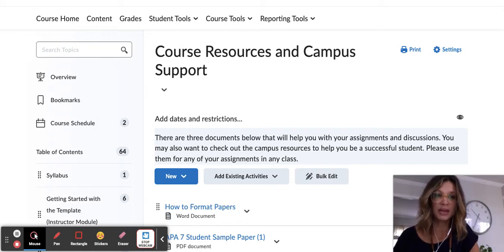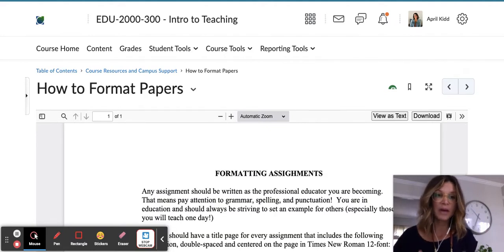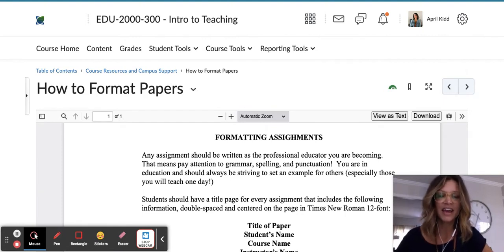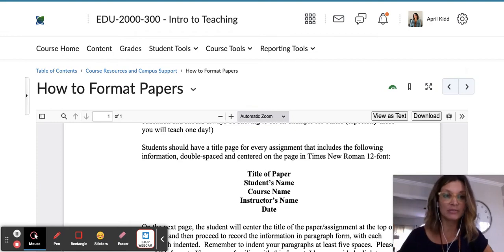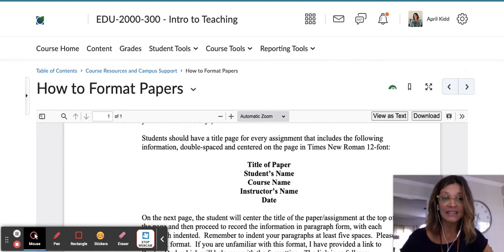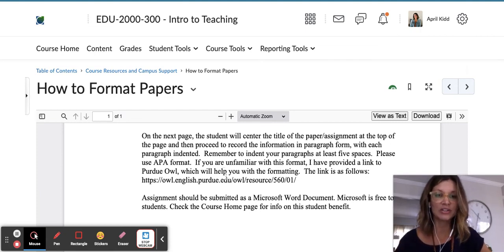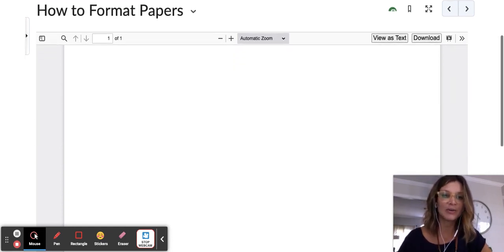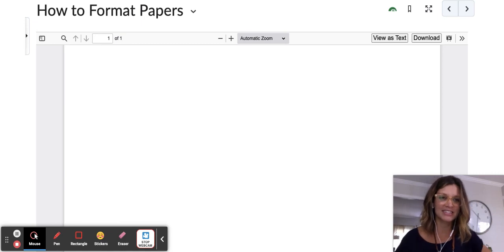EDU 2000 How to Format Papers for Cleveland State Community College